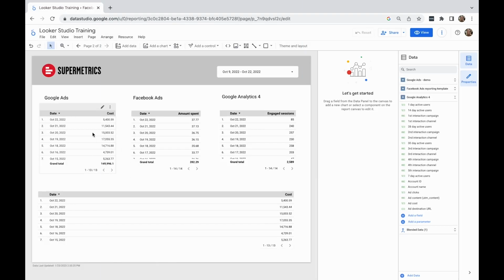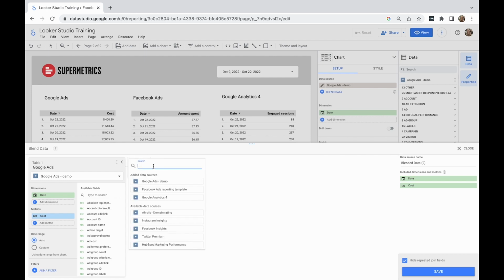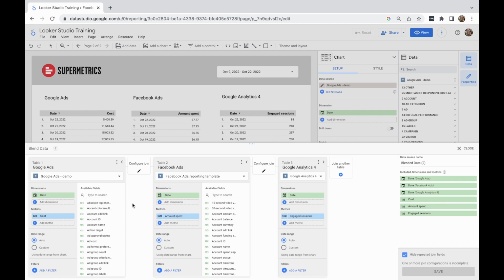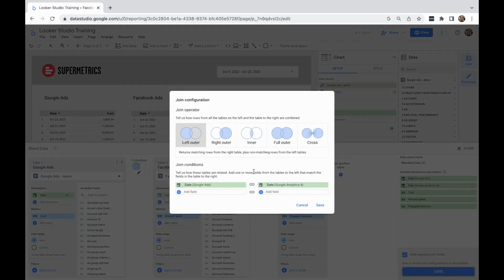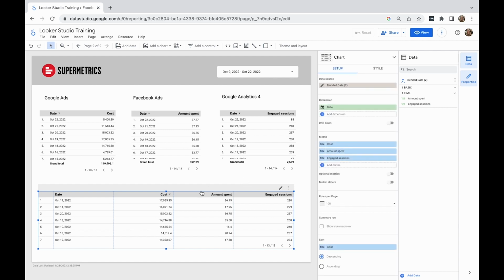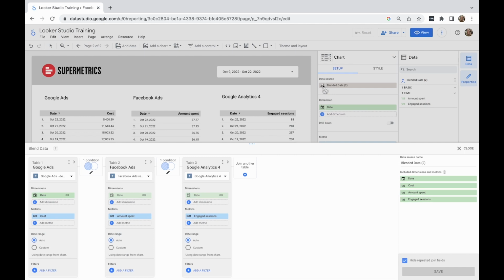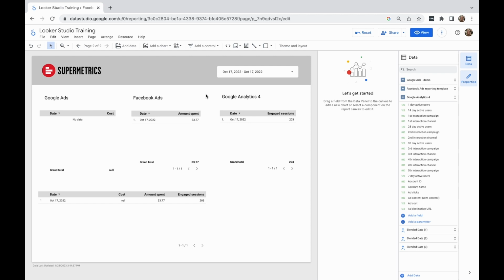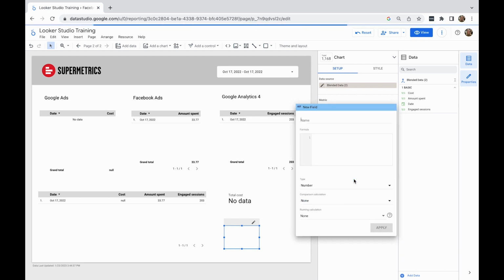Supermetrics for Looker Studio Tutorial | Basics of data blending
Welcome to the tutorials for using Supermetrics in Looker Studio (formerly Google Data Studio).

In this video, Anna explains the basics of data blending in Looker Studio.